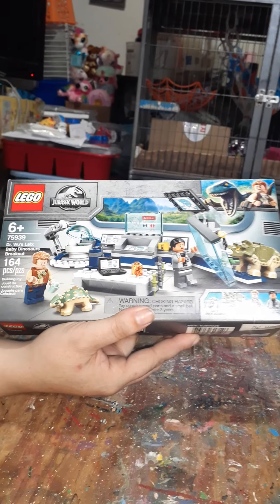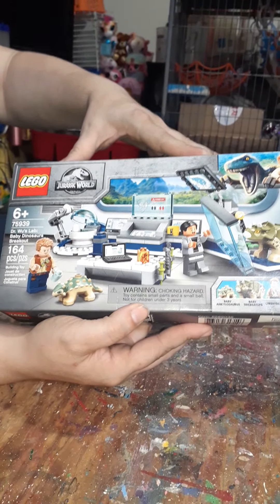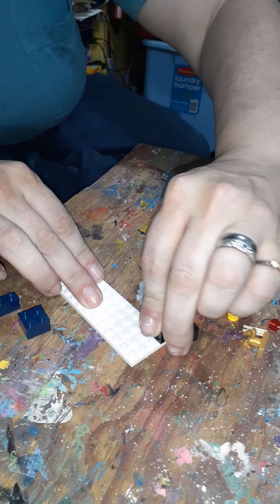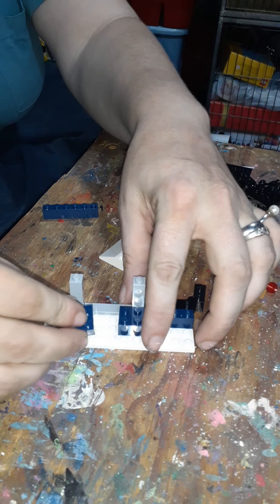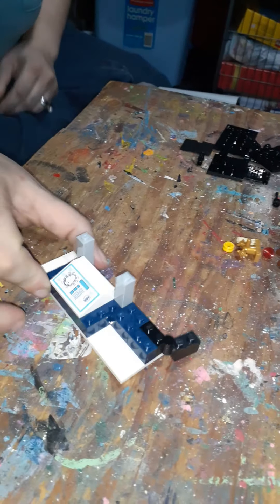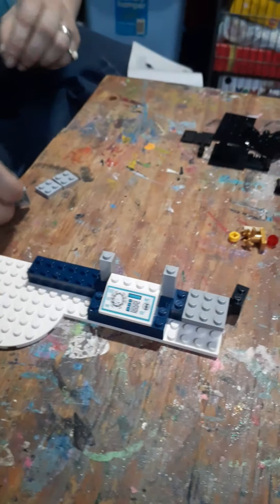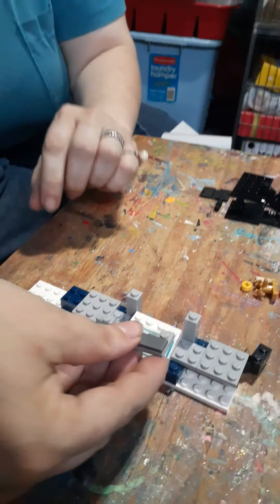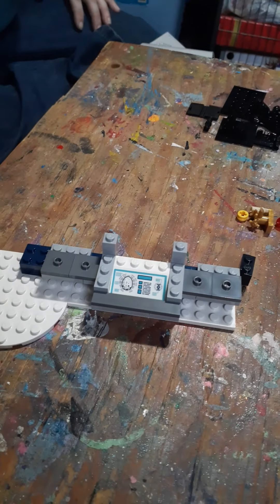Building a lego Jurassic world lab part 1